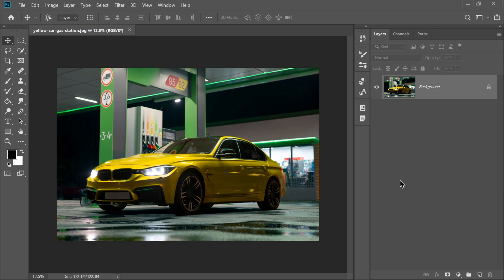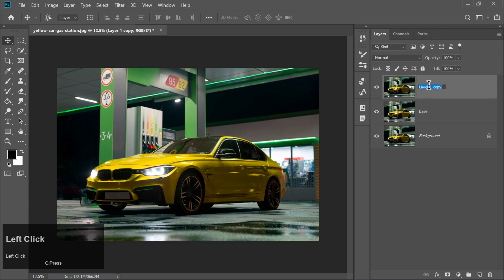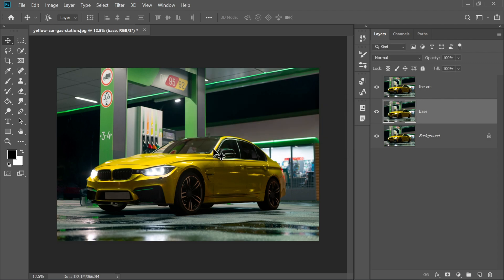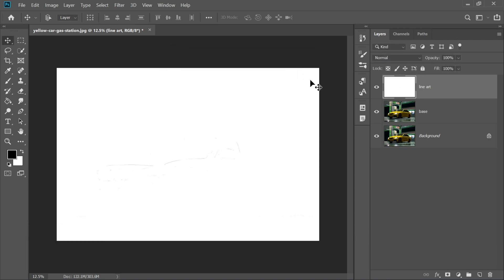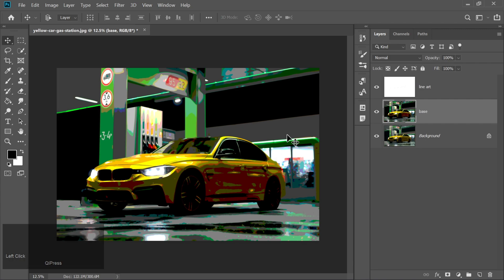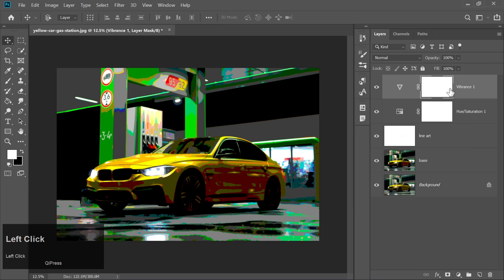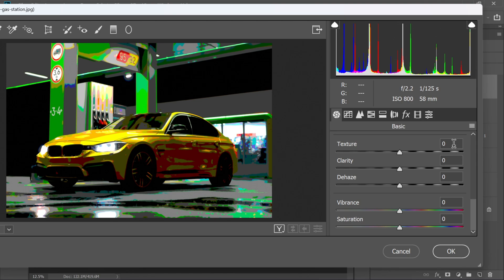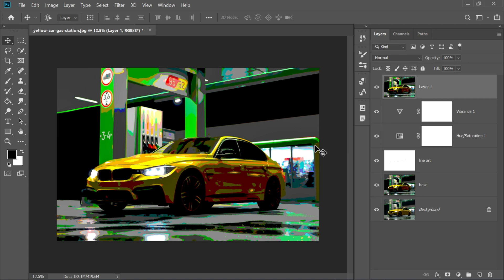The EASIEST Way to Cartoonize Any Car in Photoshop! (Start Today!)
In this Photoshop tutorial, I'll show you how to easily turn your car photo into a stunning cartoon masterpiece! Whether you're a beginner or an expert, this step-by-step guide will teach you the fastest way to create a car cartoon effect in Photoshop. Learn the best tricks for cartoonizing cars, adding vibrant colors, and making your car images pop with a fun, animated style! Perfect for social media posts, posters, or personal projects. Watch now and discover how simple it is to create a professional-looking cartoon car using Photoshop.

This video includes:
car cartoon effect photoshop
photoshop car cartoon tutorial
how to cartoon a car in photoshop
car to cartoon photoshop
cartoon effect photoshop tutorial
turn car photo into cartoon
cartoonize a car photoshop
photoshop effects for cars
photoshop cartoon style
easy cartoon effect photoshop
photoshop cartoon effect step by step
car cartoon photoshop easy
photoshop editing tutorial
photo to cartoon photoshop
create cartoon car photoshop